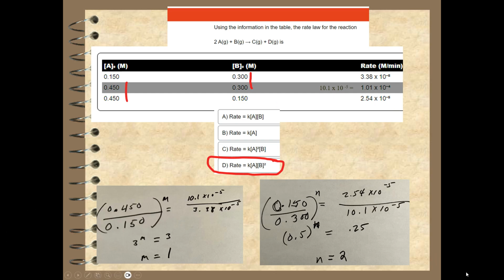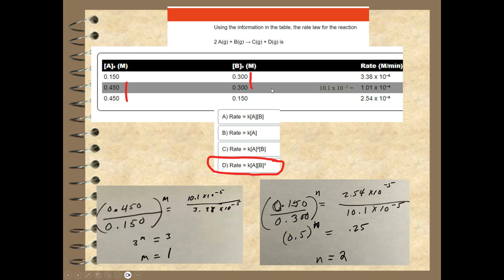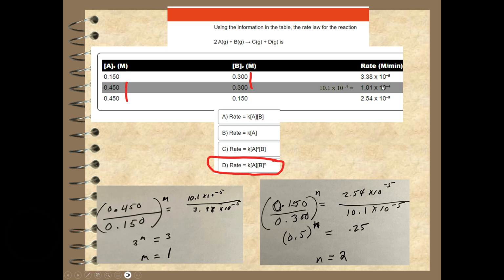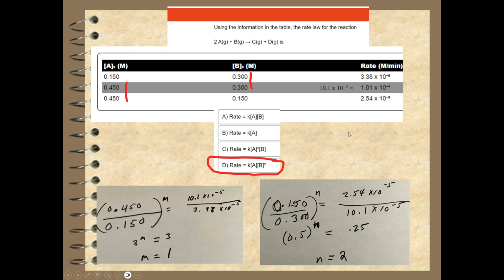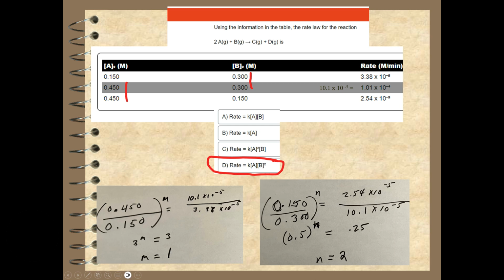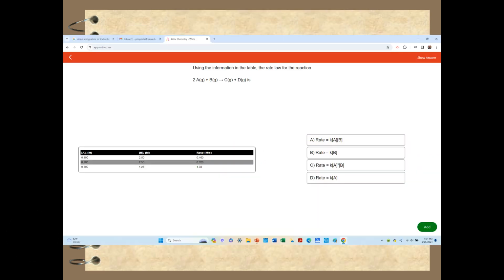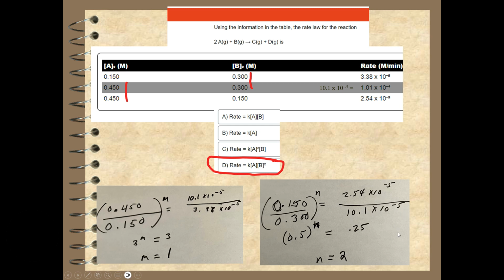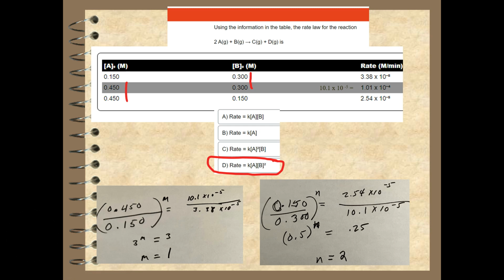Determining m and n from a Table of Data